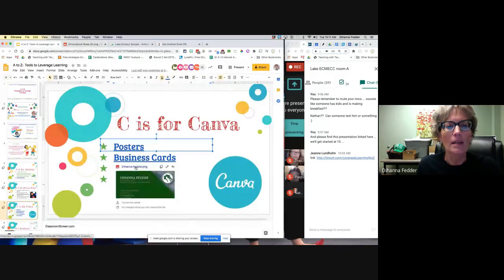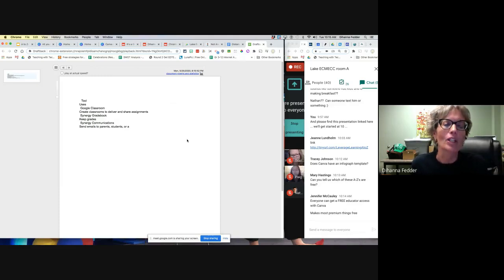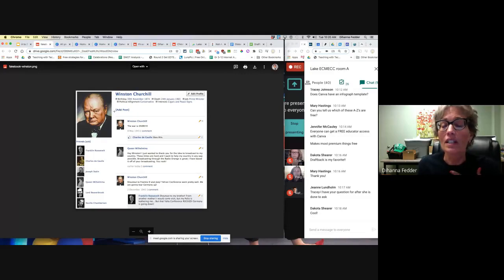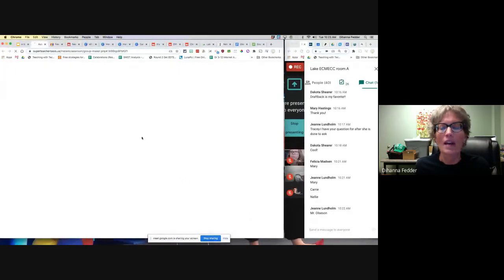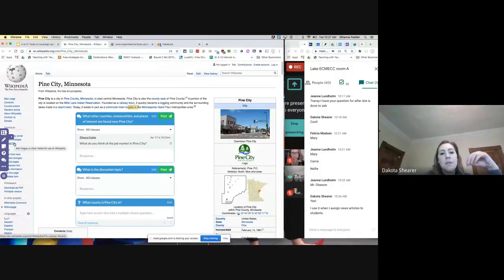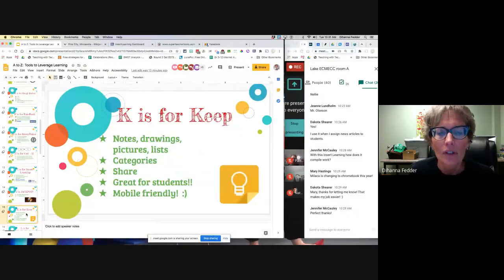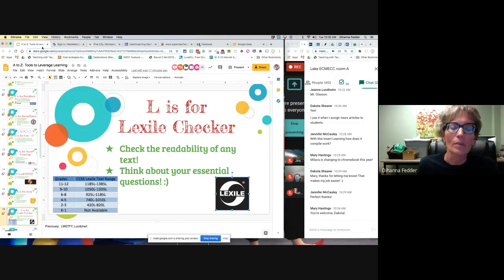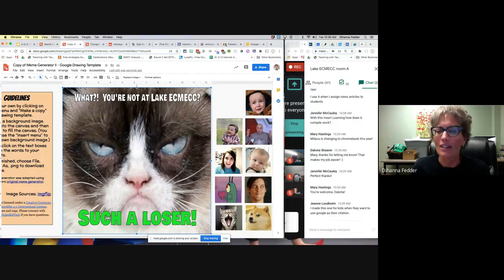Lake ECMECC A to Z Technique to Leverage Learning Part 1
Dihanna Fedder
Pine City Schools
Explore a collection of Add Ons, Websites, and Extensions that will increase student engagement, improve teacher productivity and leverage learning.  Be sure to stop in to see the updated version … all new techniques recently added!